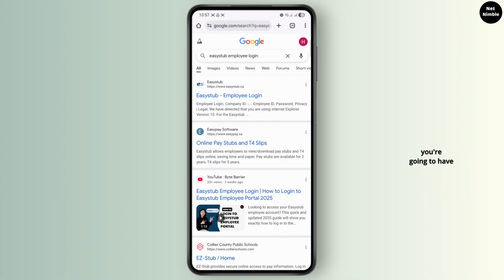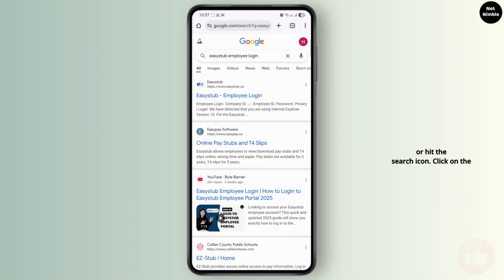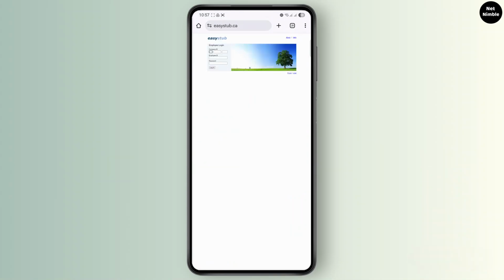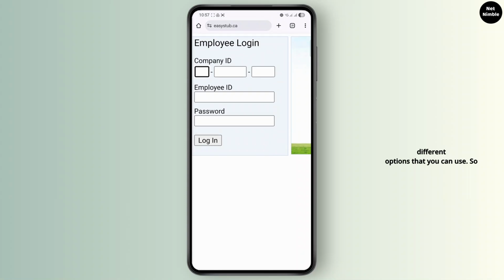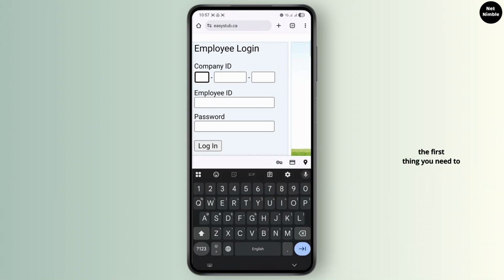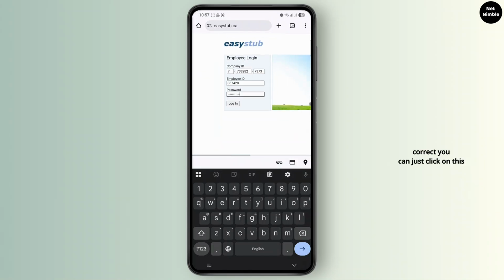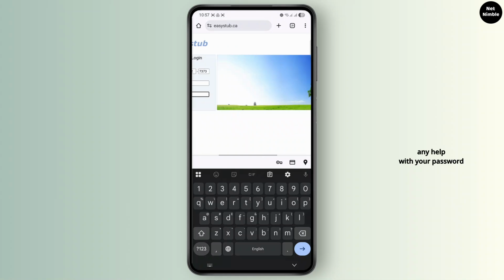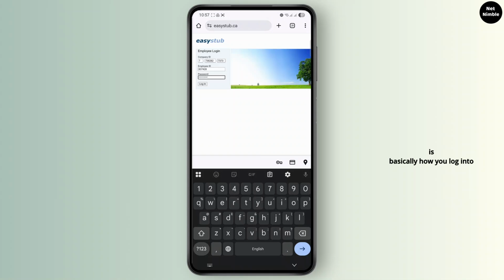Easystub Employee Login | How to Login to Easystub Employee Portal (2025)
Want to access your Easystub employee account to view your pay stubs and work details? This video will guide you through the steps on how to log in to the Easystub Employee Portal quickly and easily. Whether you're asking, "How do I log in to Easystub?" or need help accessing your employee account, this tutorial has you covered. Learn the steps to securely sign in and manage your payroll information online. Watch now to see how you can log in to the Easystub Employee Portal in 2025!

Timestamps:
00:00 Easystub Employee Login | How to Login to Easystub Employee Portal 2025
00:06 How Do I Log In to Easystub Employee Portal?

Keywords: Easystub employee login Easystub portal login login to Easystub employee portal Easystub employee account